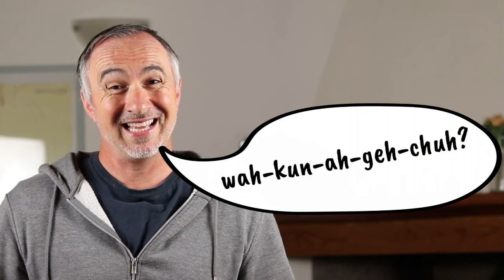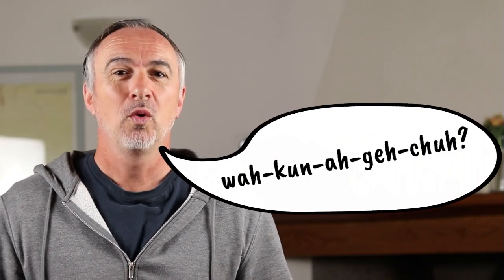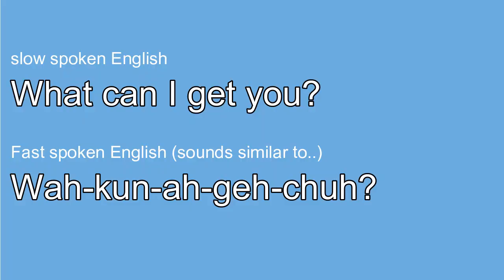understanding fast spoken English in everyday situations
This video helps English language learners to practice understanding English when native speakers speak very fast. The first section of the video creates 6 example situations where students listen and check their understanding of the everyday situations. The second section introduces some common questions that are often spoken very fast in English. There is a quiz at the End of the lesson.

Contents of the video:
00:10 introduction to fast and slow English.
01:44 today's lesson: 6 fast English situations
02:30 at the doctor's office listening
03:28 at the supermarket listening
04:23 at the restaurant listening
05:15 at the hotel listening
06:20 at the fast food restaurant listening
07:27 at the coffee shop listening
08:25 fast questions in English explanation
12:21 fast English questions practice